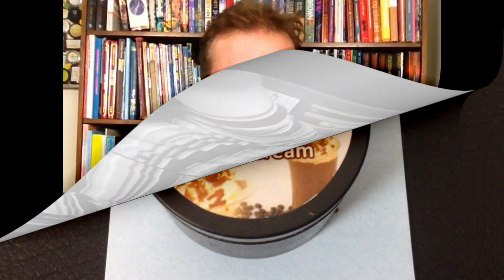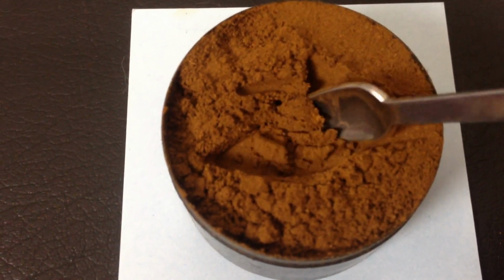Dholakia's Coffee Cream is reviewed by The Mac Feegle Show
If Coffee with milk or Cream is your fancy look no further